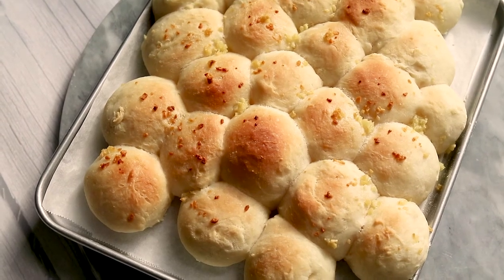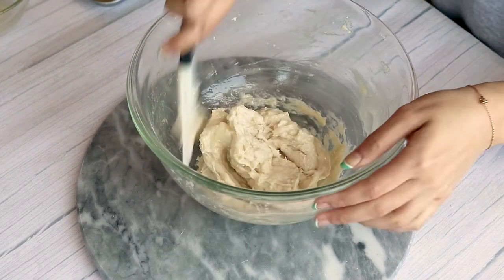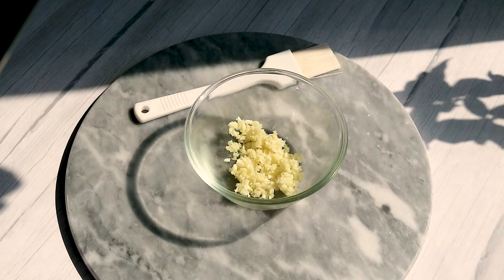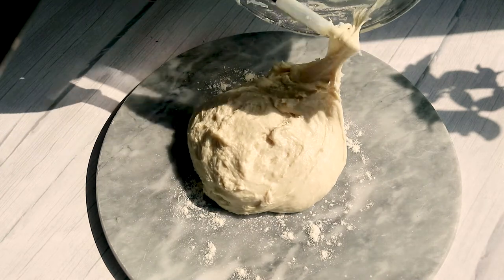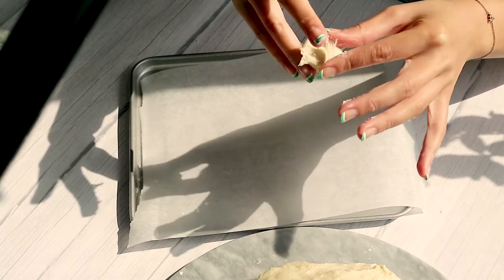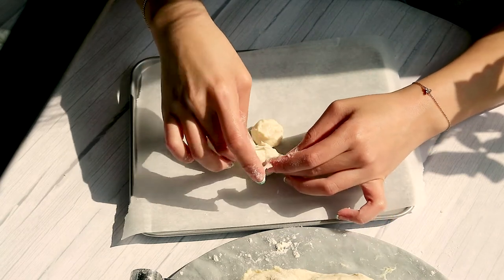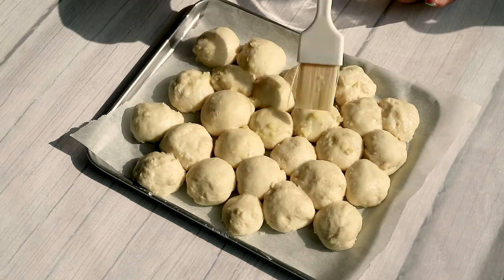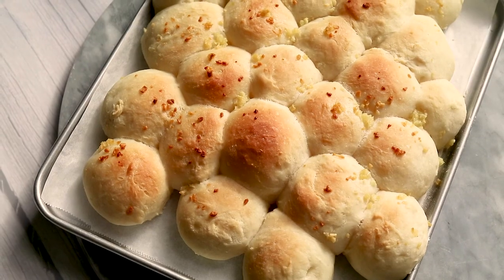The Softest Garlic Bubble Bread I Baked in Toaster Oven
Recipe from @TableDiary:
200g strong flour (bread flour)
170g milk
20g sugar
3g yeast
2g salt
10g melted unsalted butter